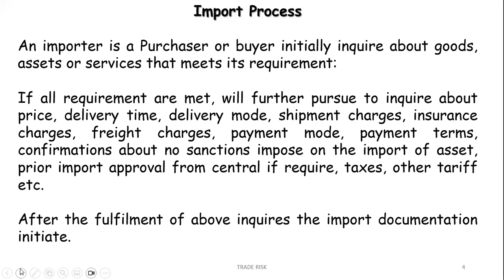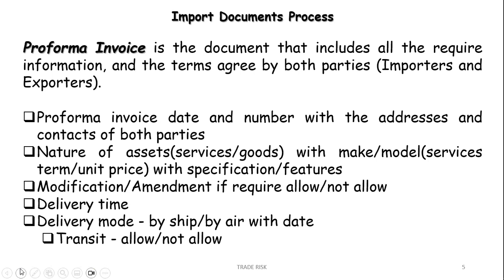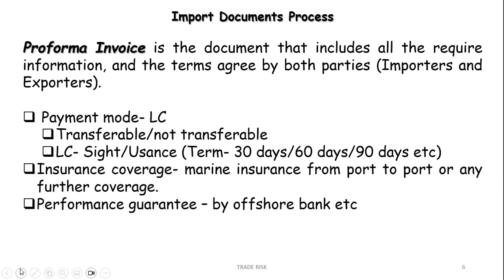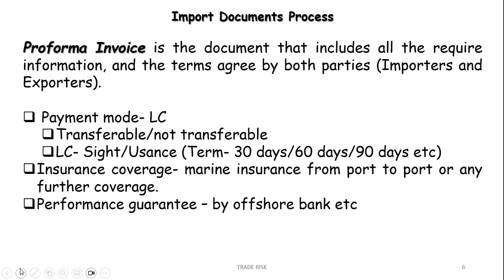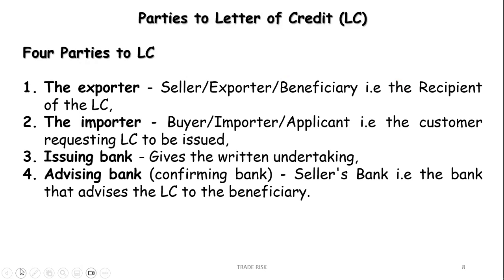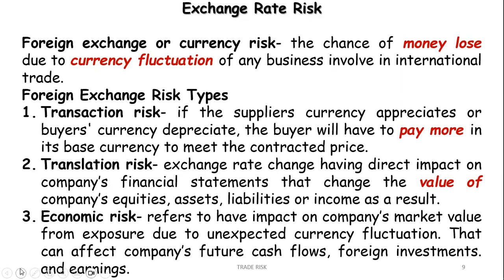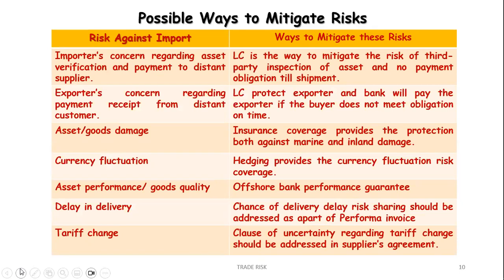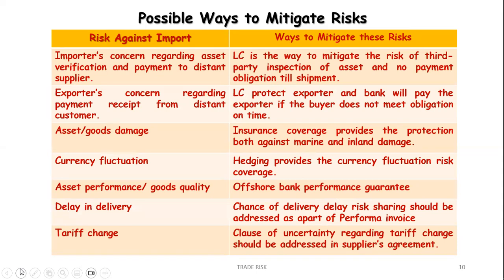Trade Risk Part-3 Import and Export Associated Risks and Documentation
Financial Reality
Enhance financial literacy by watching update videos on Banking & Finance related topics. This channel provides update resource to Financial Professionals like bankers, portfolio managers, brokers and for non-finance professionals like doctors/engineers, financial tips/ideas for business startups and to university level MBA, BBA, BS Banking and Finance/Accounting and Finance students. One of the key channel focuses is to make concepts understandable by adding examples from daily life and to highlight the awareness on the risks associated with trading activities between the countries and the possible ways to mitigate them.